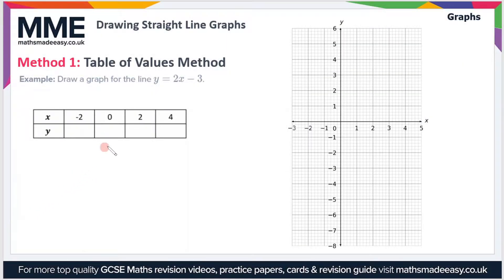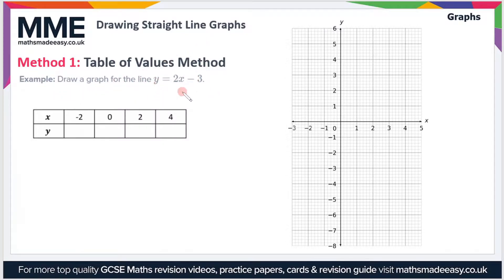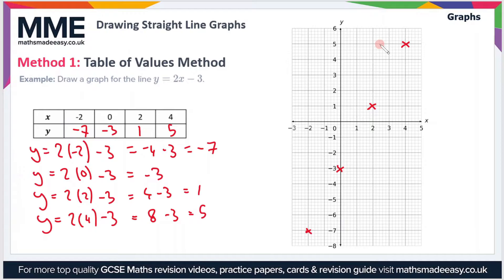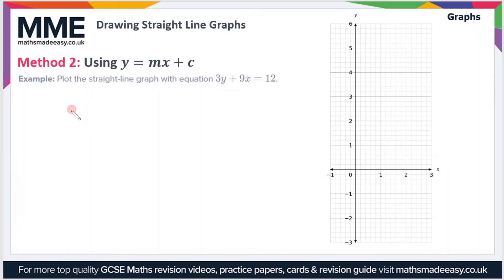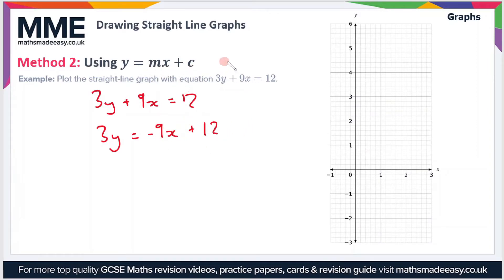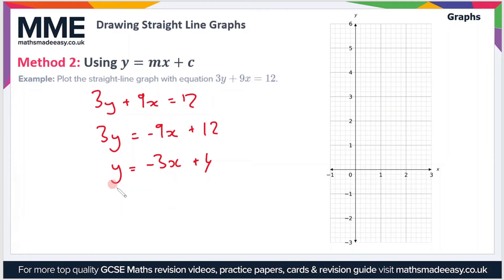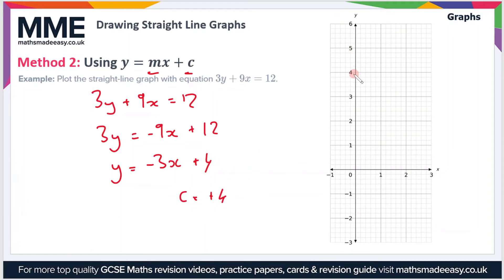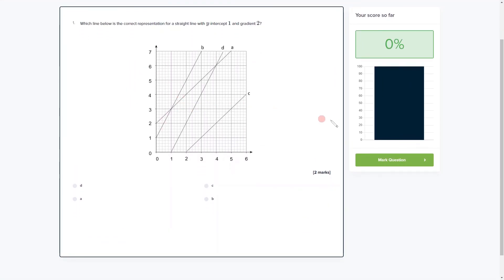Graphs - Drawing Straight Line Graphs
This is the Maths Made Easy video on Drawing Straight Line Graphs

To see our Drawing Straight Line Graphs online exam click the following

TIMESTAMPS
0:00 Intro
0:05 Method 1: Table of Values Method
2:04 Method 2: Using y=mx+c
3:59 Outro